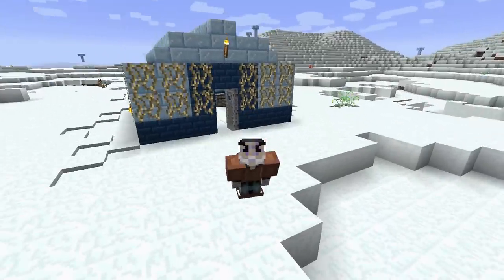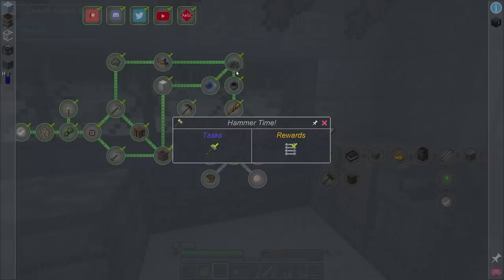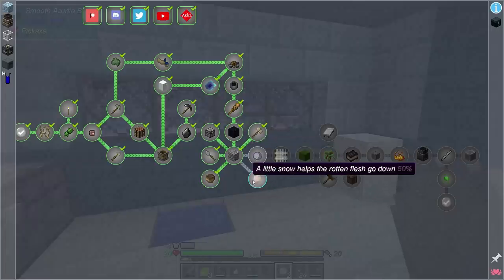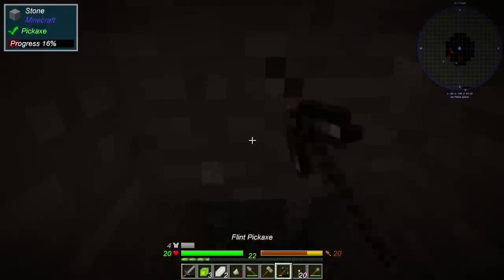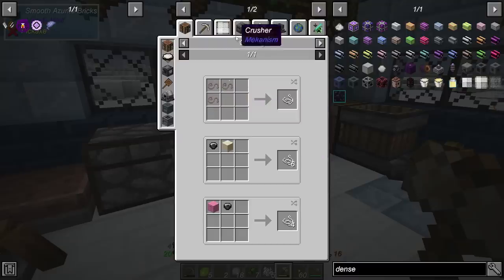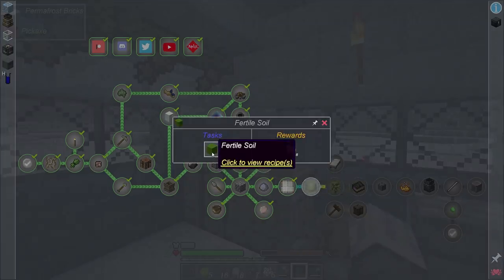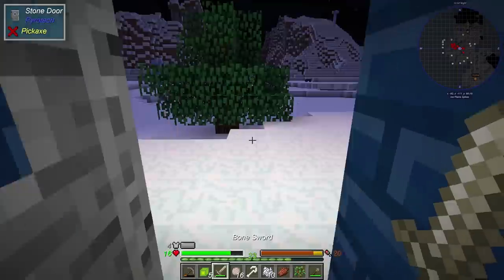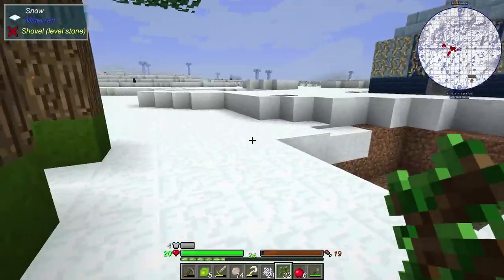Glacial Awakening The Quest for a Tree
You wake up in a small, dark cavern deep within a glacier. Maybe you can find your way out of the glacier, but that's only the first challenge...

 Glacial Awakening is a unique questing pack where you start locked away in a pitch-black 3x3 chamber deep inside a glacier. Breaking out of this chamber resembles the experience of a skyblock where you have limited space and limited resources. Once you break out of this chamber and reach the surface you are guided through an interesting progression surviving in the endless expanse of ice and snow.